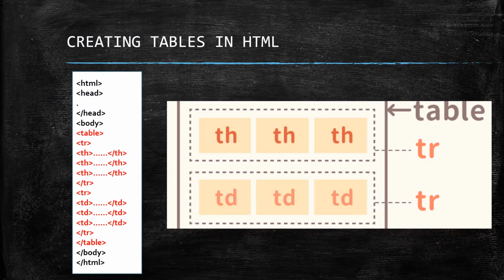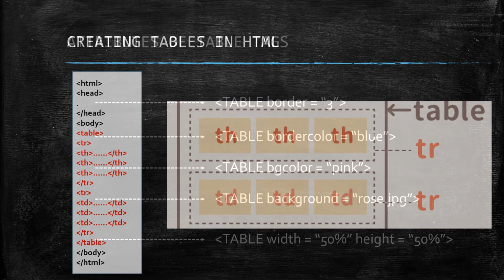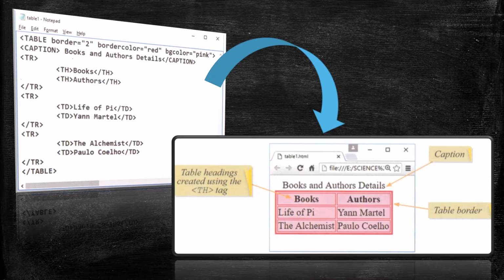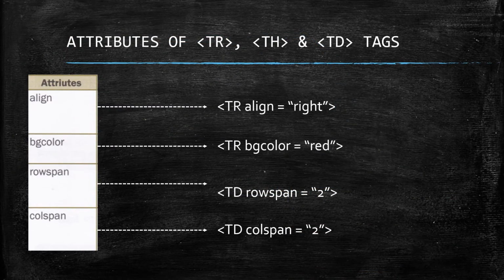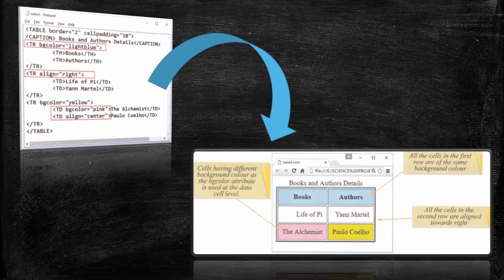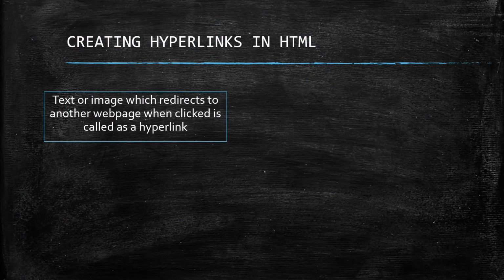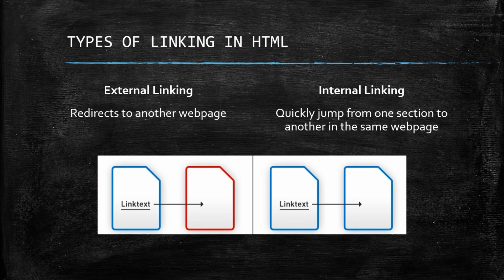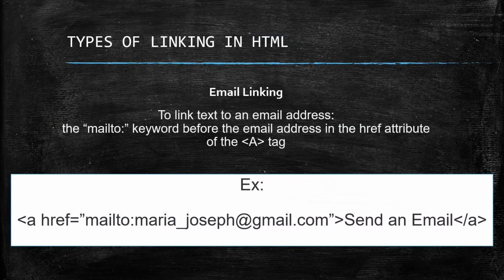Form 3 - 1st Term - ICT - Video 4 - Chapter 4 - HTML Part 2 P73 87